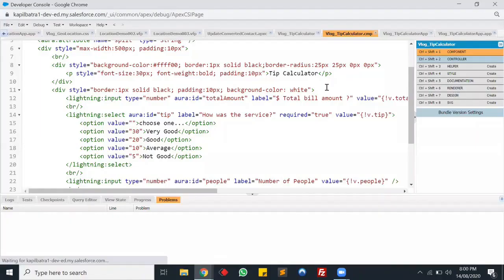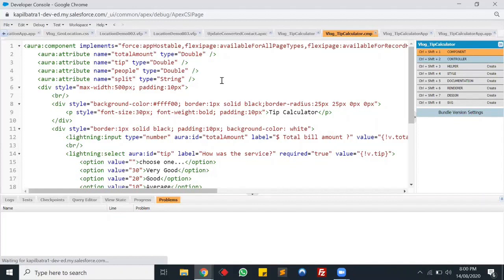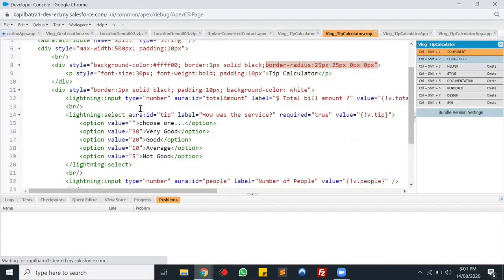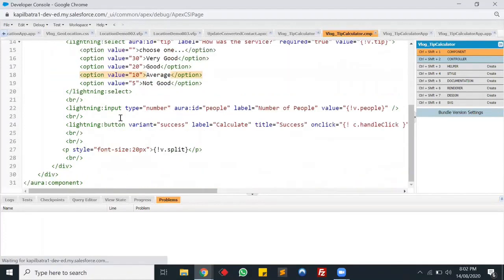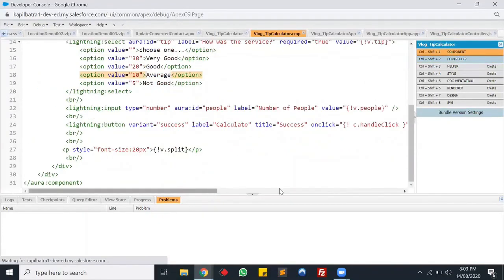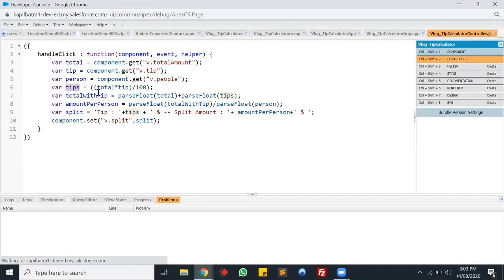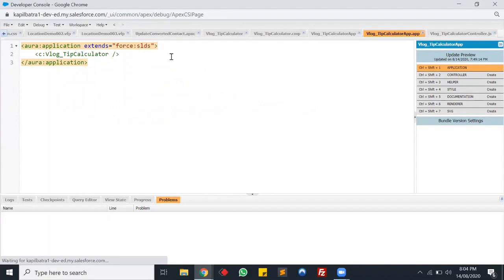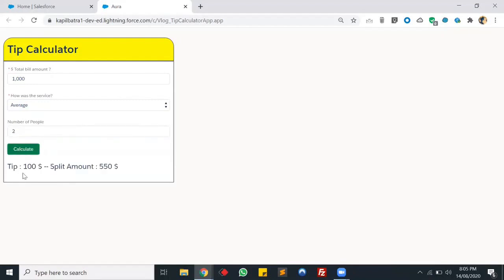Tip Calculator in Lightning Component SalesForce ☁️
In this video I will create a calculator in Lightning Component. It won't be an ordinary calculator, it will be a Tip calculator for Restaurants & Bars.
Also I will do an add on to split the bill using number of people.